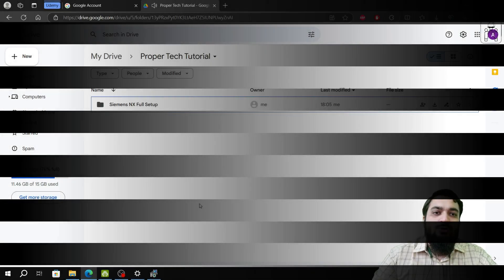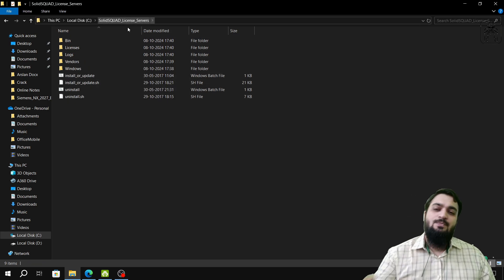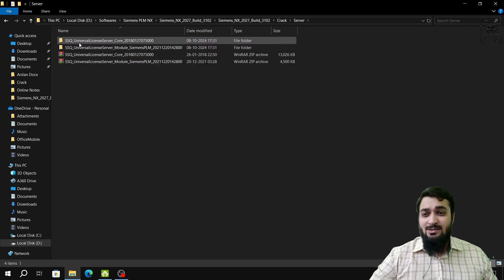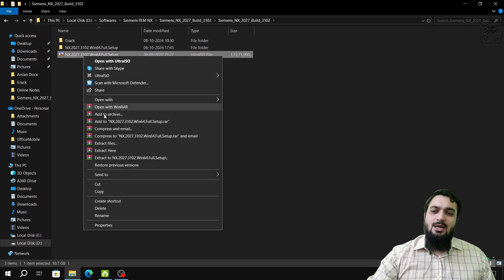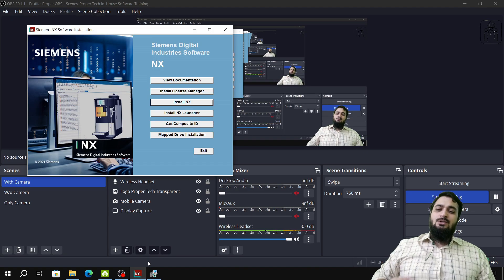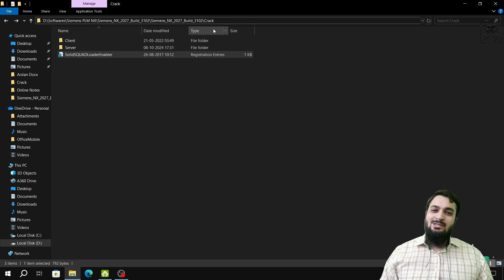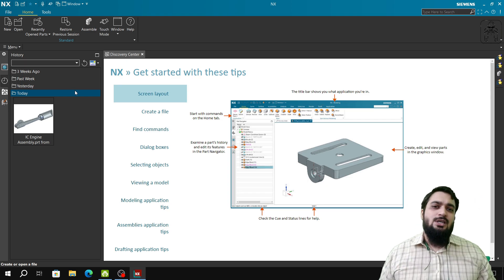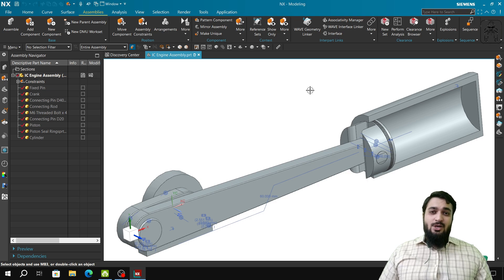Siemens NX Complete Setup Guide: Step-by-Step Tutorial | 100% Tested Method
Welcome to Proper Tech Tutorial’s step-by-step installation guide for Siemens NX. In this video, we will walk you through the entire installation process, including downloading, setting up the software, and applying necessary steps to ensure smooth software installation.

Whether you're an Engineering Professional 💼 or a Student 👨🏻‍🎓, this tutorial will ensure you to get the setup downloaded 📥 and install 💾 it smoothly 🤩.

🎯 This video deals with the following ▄︻テ══━一💥
1. How to install Siemens NX
2. How to install UG NX
3. How to install latest NX Software

This series aims to dive deep into every Step 🐾 of the Installation Process so that even a Tech Beginner can get the setup download and install successfully.